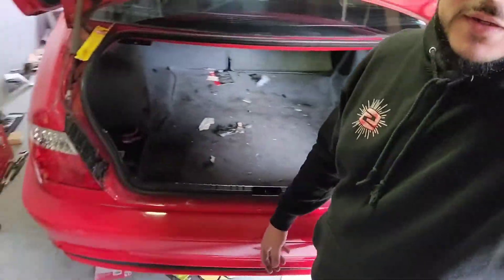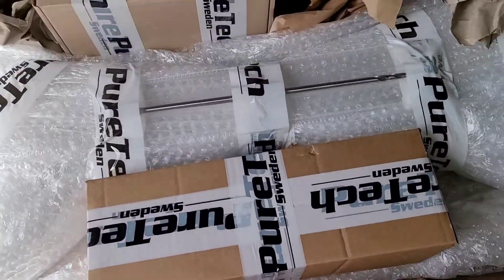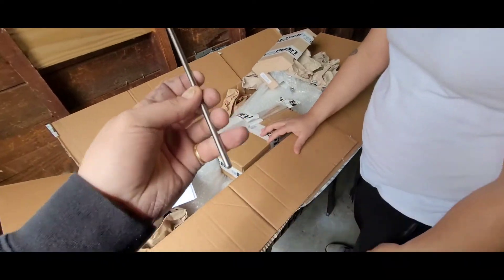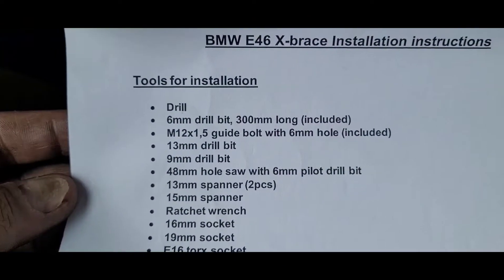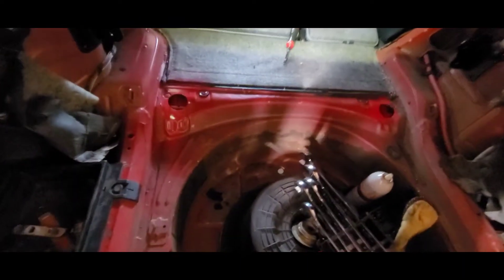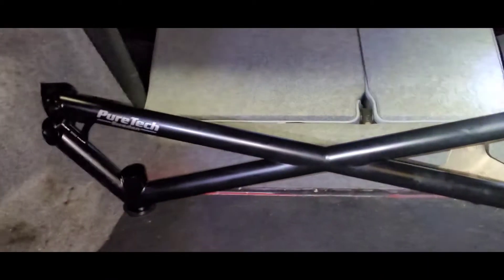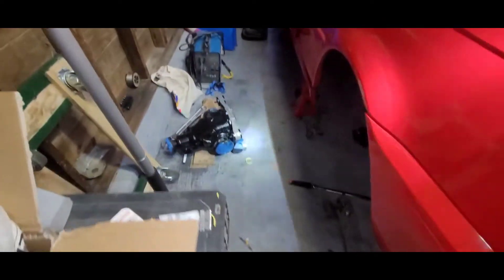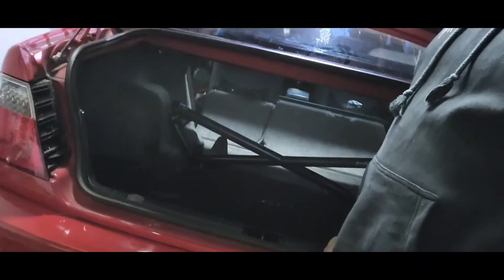BMW E46 - Puretech Sweden X Brace installation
as we work on converting our 330ci rear end into a fully fledged m3 rear we found some issues, we found cracks on the chasis and needed to find a real solution since  we are updating the rear end.  we found a company from sweeden  that had the perfect solution. the PureTech Xbar. along side some reinforcement plates from Drifthq.  follow us and this E46 Messen BMW